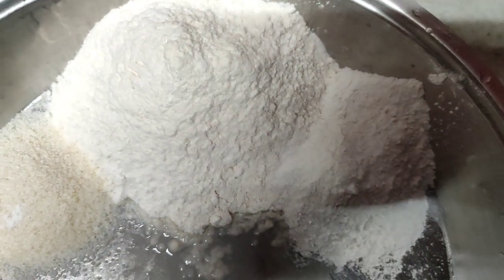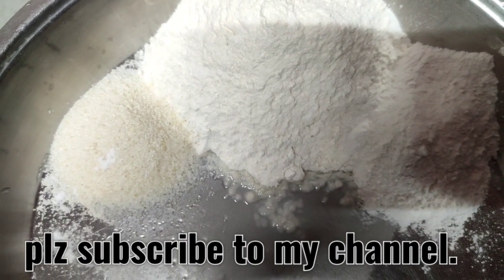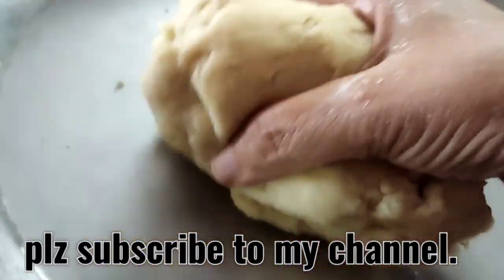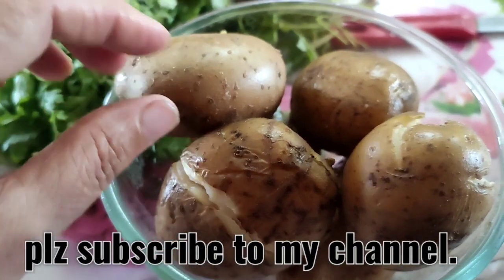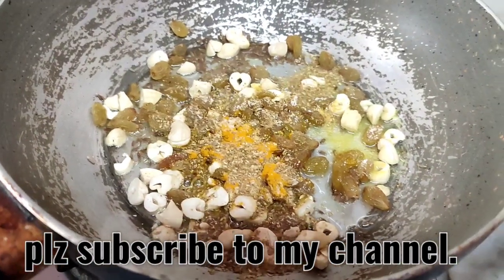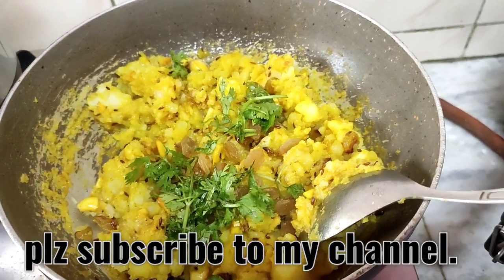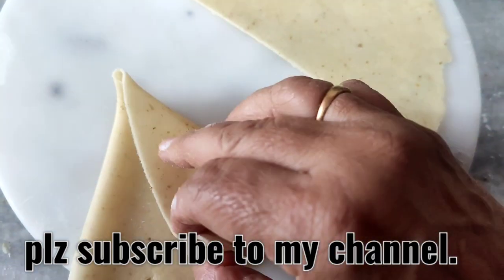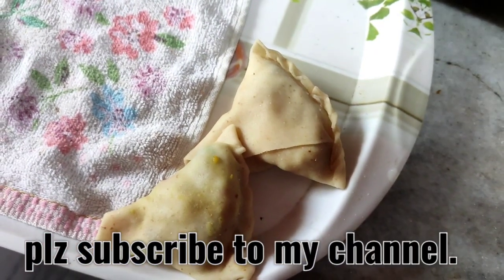samosa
1 cup
1 tbs rawa
rice flour
salt
ajwain
corriander powder
jeera
oil
water
boiled potatoes
haldi
corriander powder and leaves
oil for frying
aamchur powder
chillies.